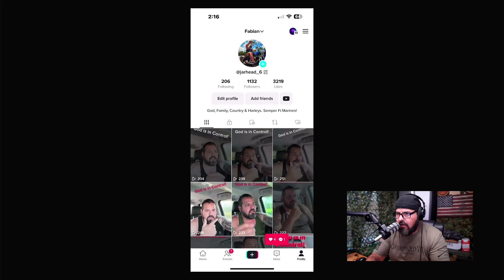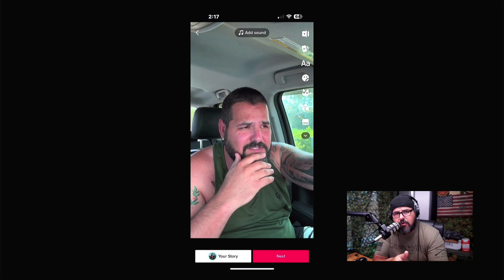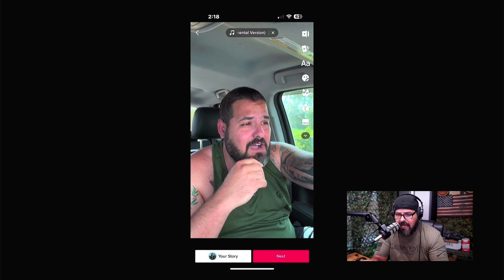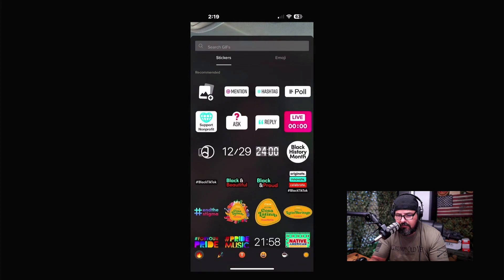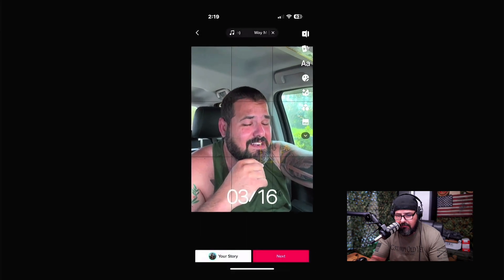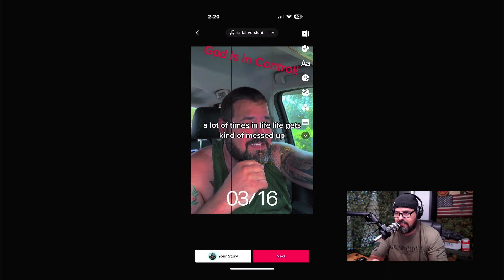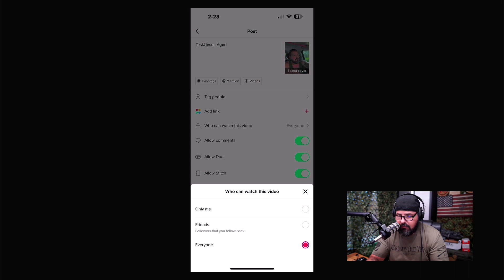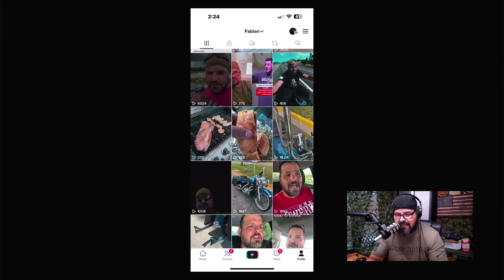How To Upload Videos To TikTok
In this video, I am showing you How To Upload Videos To TikTok.

DJI Osmo Mobile 6
Apple MacBook Pro
HyperDrive Docking
Sony a5100
Sigma 16mm f/1.4 Lens
4K HDMI Video Capture Card
Logitech MX Keys Advanced Wireless Keyboard
Logitech MX Master 3 Wireless Mouse
Budget Microphone Stand
VIVO Computer Monitor Mount

Insta360 ONE X2